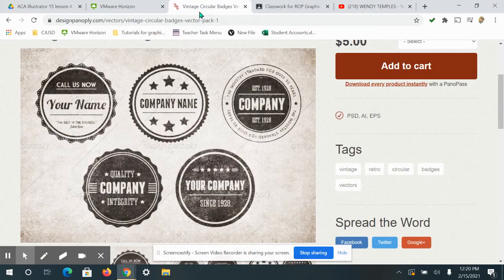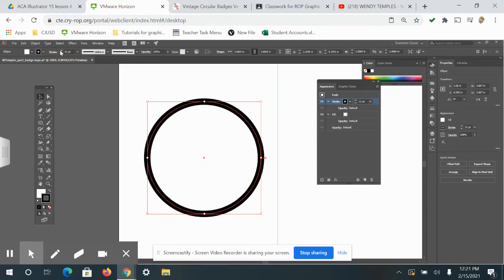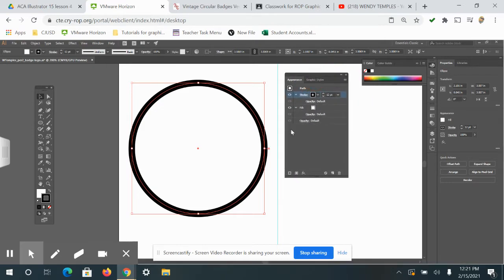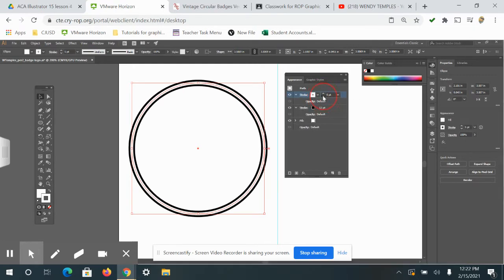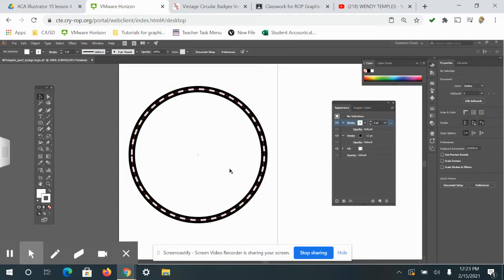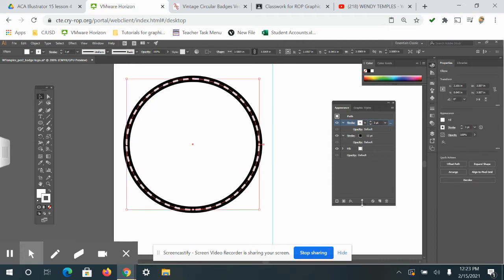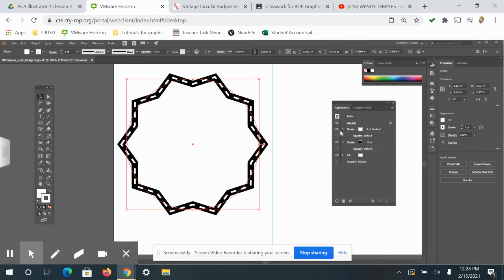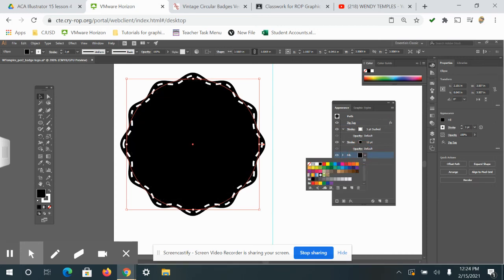10_badge logos_adding a stitch effect pt1